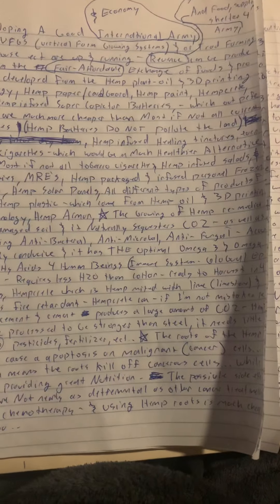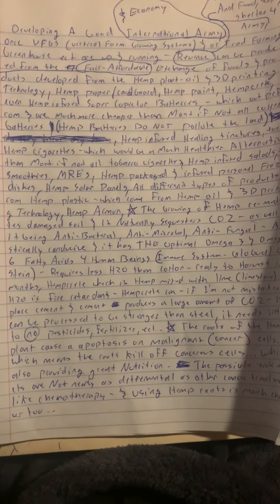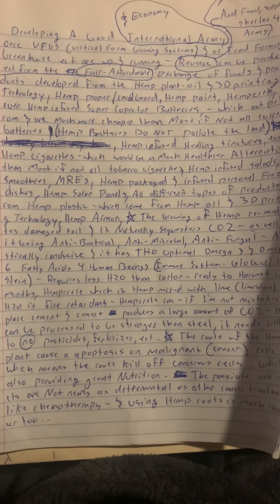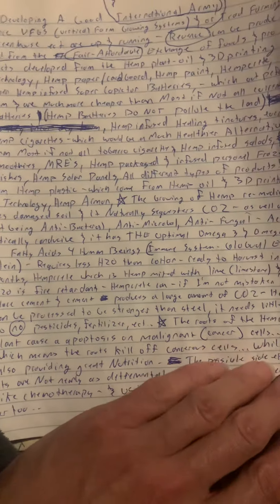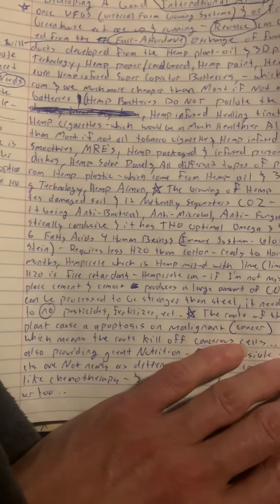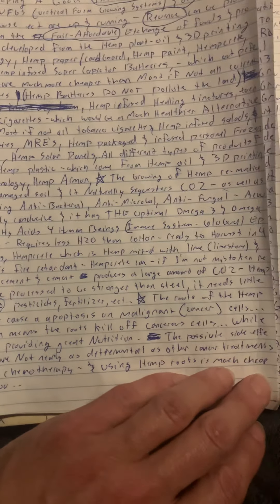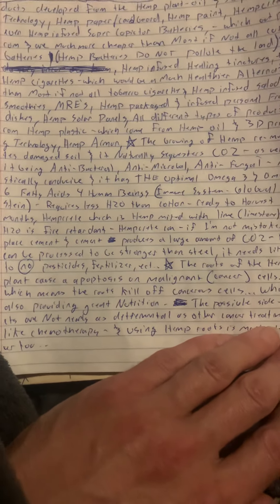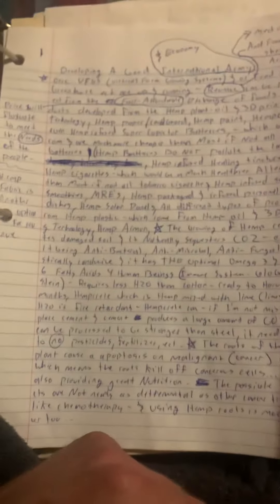411 on the many Wonderful benefits that come from Growing Hemp